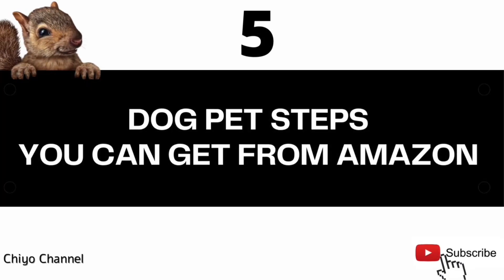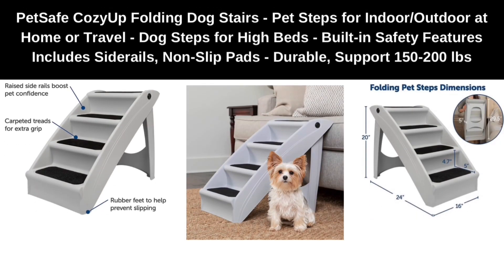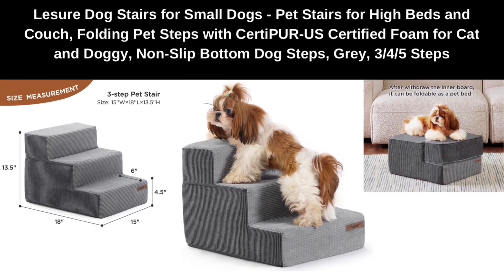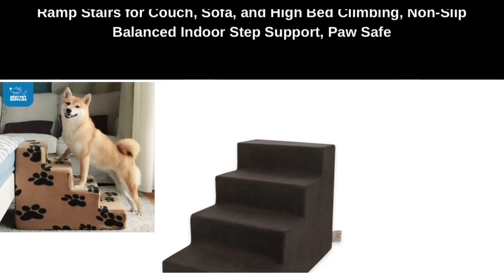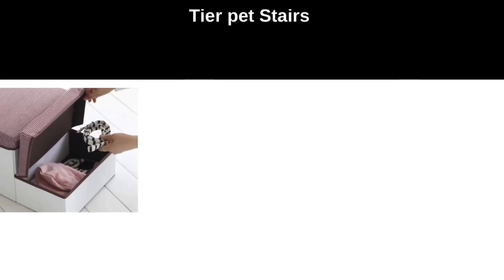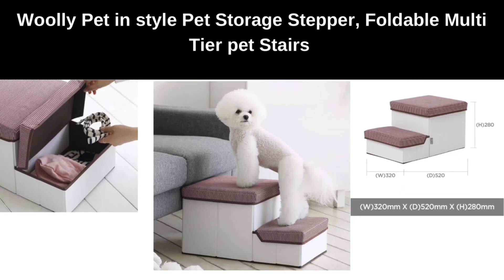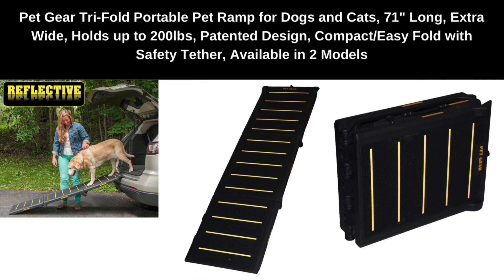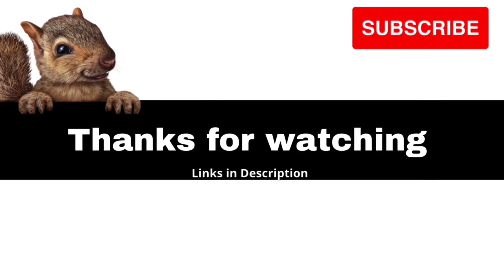TIKTOK MADE ME BUY IT 💥Best Dog Steppers Amazon Must Have | How to Get Click Description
Links ⬇️

1. PetSafe CozyUp Folding Dog Stairs - Pet Steps for Indoor/Outdoor at Home or Travel - Dog Steps for High Beds - Built-in Safety Features Includes Siderails, Non-Slip Pads - Durable, Support 150-200 lbs

2. Lesure Dog Stairs for Small Dogs - Pet Stairs for High Beds and Couch, Folding Pet Steps with CertiPUR-US Certified Foam for Cat and Doggy, Non-Slip Bottom Dog Steps, Grey, 3/4/5 Steps

3. Best Pet Supplies Foam Pet Steps for Small Dogs and Cats, Portable Ramp Stairs for Couch, Sofa, and High Bed Climbing, Non-Slip Balanced Indoor Step Support, Paw Safe

4. Woolly Pet in style Pet Storage Stepper, Foldable Multi Tier pet Stairs with Size of 20''x11''x12.5''(2T) / 27.5''x12''x15''(3T) can Hold up to 15lbs

5. Pet Gear Tri-Fold Portable Pet Ramp for Dogs and Cats, 71" Long, Extra Wide, Holds up to 200lbs, Patented Design, Compact/Easy Fold with Safety Tether, Available in 2 Models